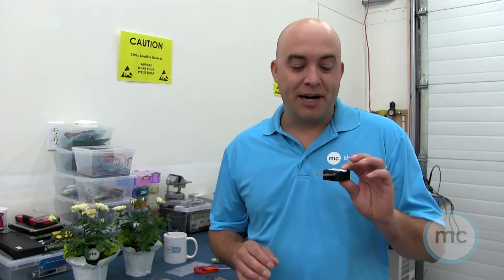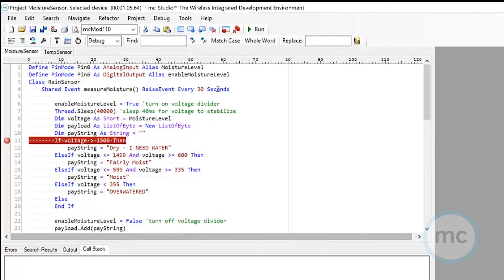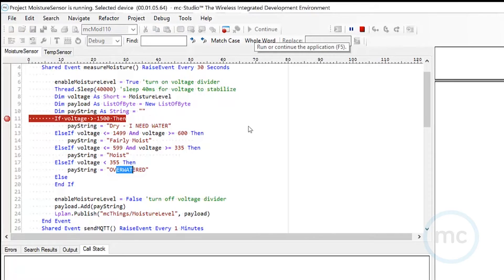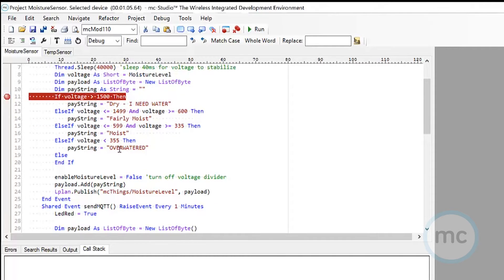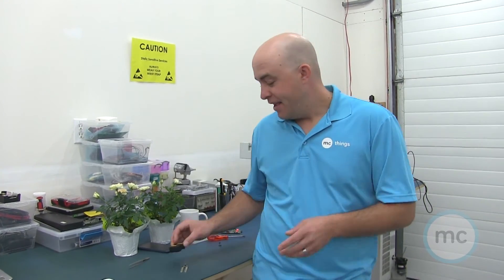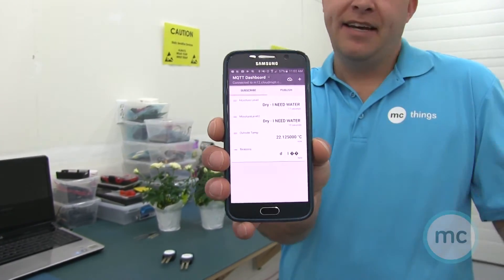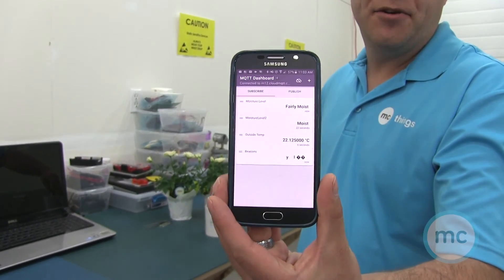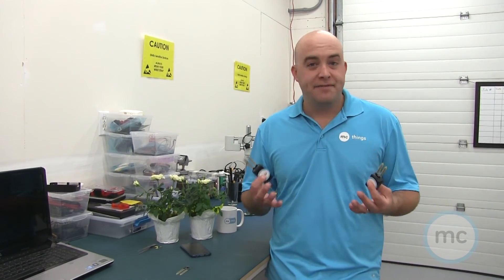Moisture Sensor Demonstration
Watch us as we go through the code and demonstration of the simple and innovation use case of moisture control. We use a sensor to measure the amount of moisture in our plants soil.

Please find the code for this innovation below.

We have also included links to locations you can find sensors like the ones we are using in the video!